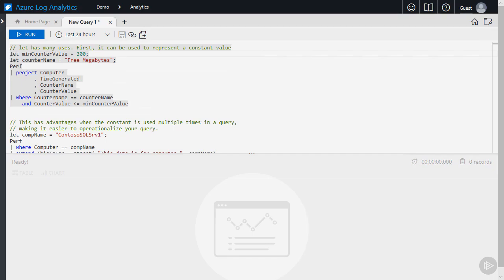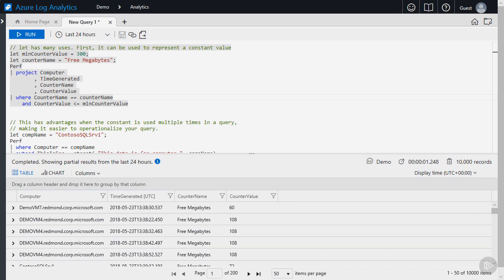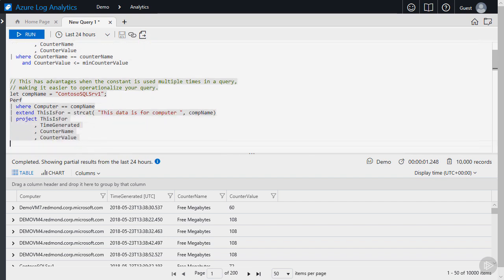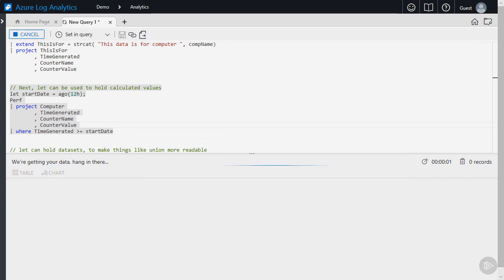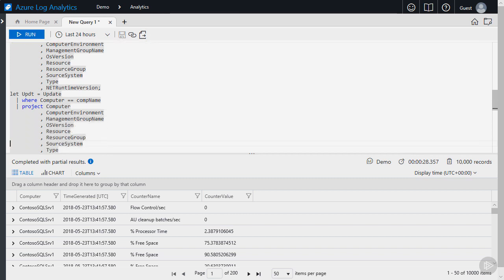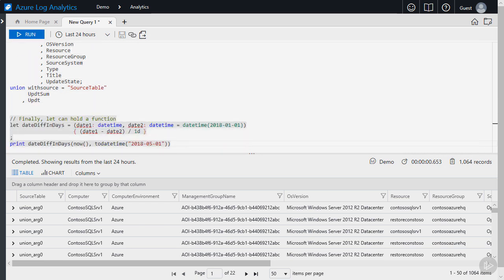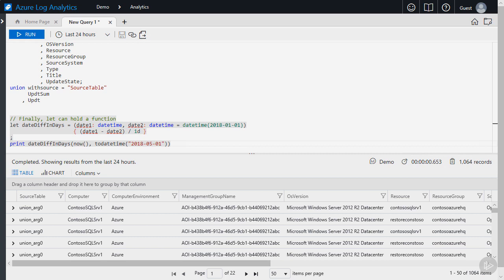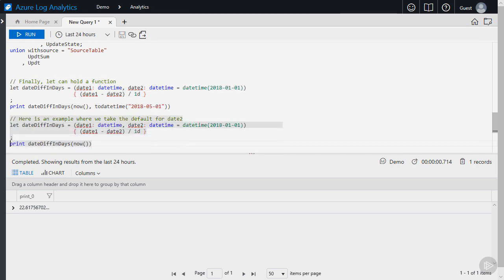43 The let Command